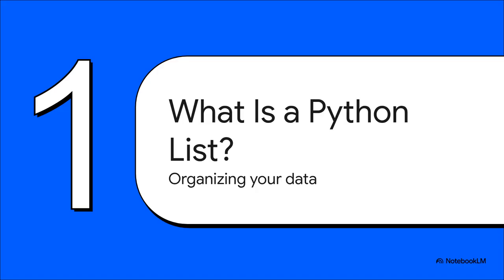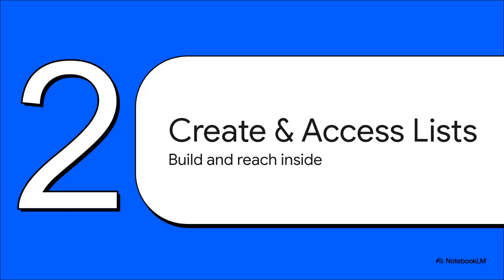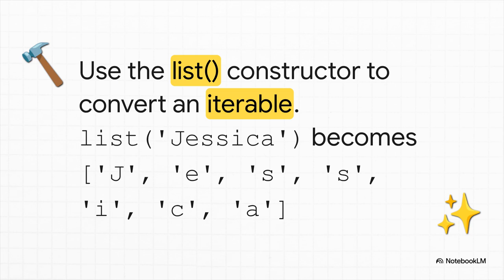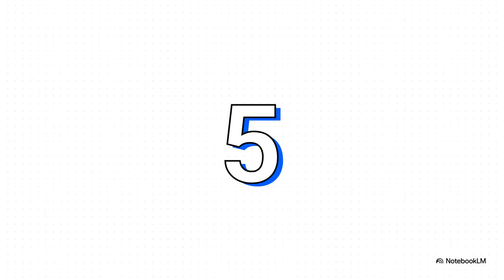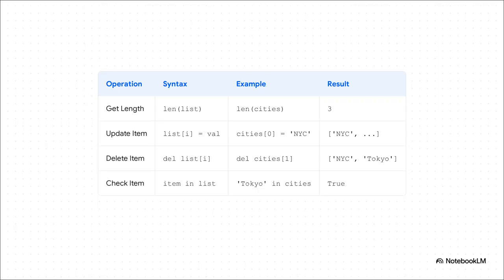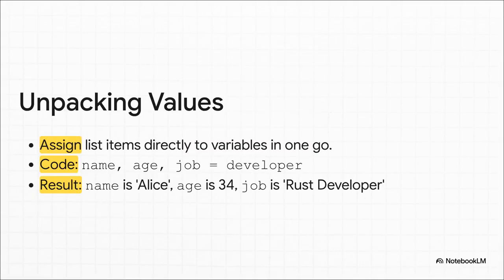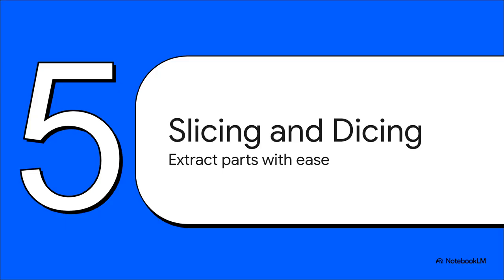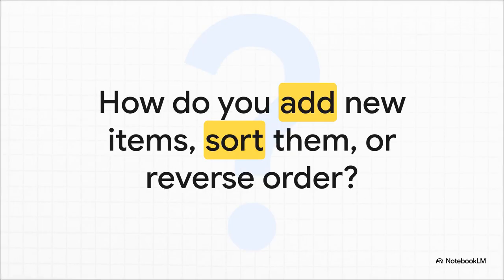Mastering Python Lists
Here is a roadmap of the key concepts covered in the sources:
• The Basics: How to create lists and check their length.
• Accessing Data: Using indexes to find specific items (including negative indexing).
• Modifying Lists: How to update values, remove items, and check for existence.
• Advanced Operations: Working with nested lists, unpacking values into variables, and slicing lists to get subsets of data